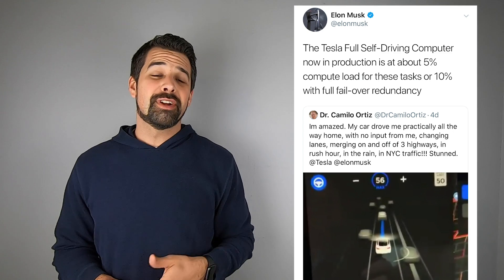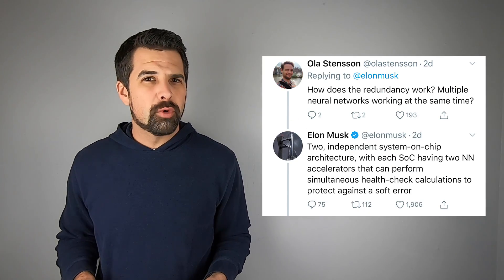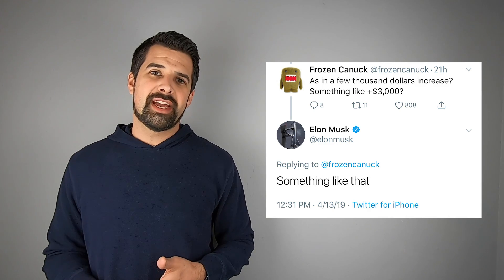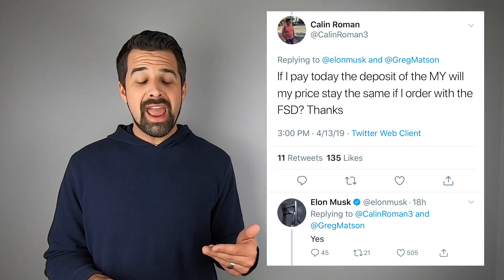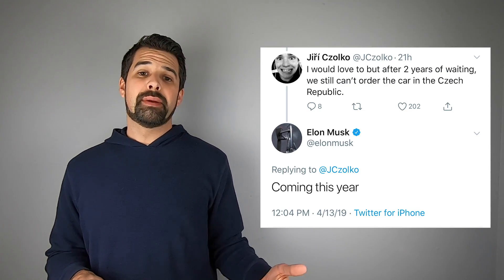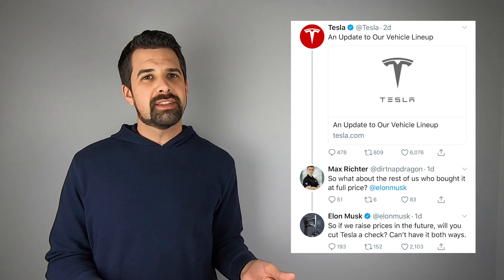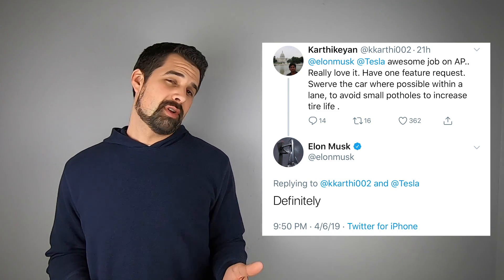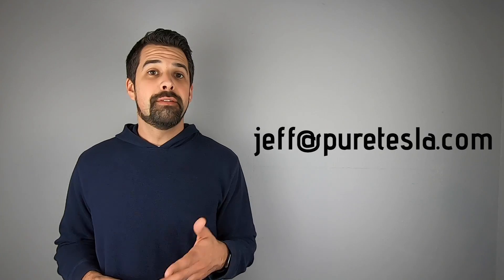FSD Computer Info, Enhanced Summon Delayed, FSD Price Increases & More - Tesla Tweets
On this episode of Tesla Tweets we look at the latest from Elon Musk and Tesla. Here is what's covered:

-FSD Computer in Production
-FSD Option Price Increases
-Enhanced Summon
-Autopilot Safety and Training
-Dog Mode feature Request
-Model 3 availability outside the US

New to the channel? Looking forward to talking with you in the comments.

Ordering a new Tesla? when ordering to get 1,000 miles of free supercharging!